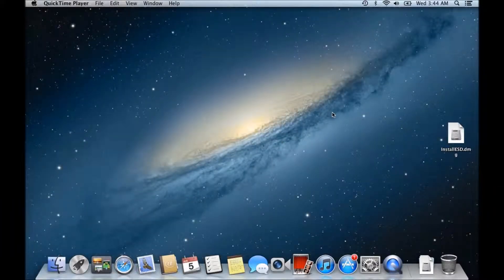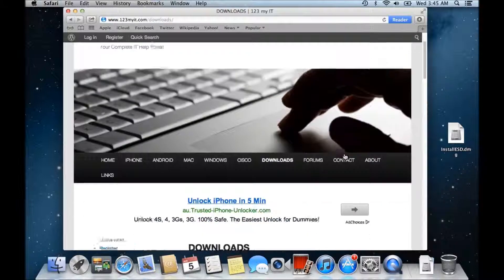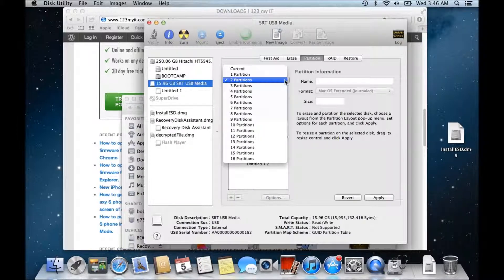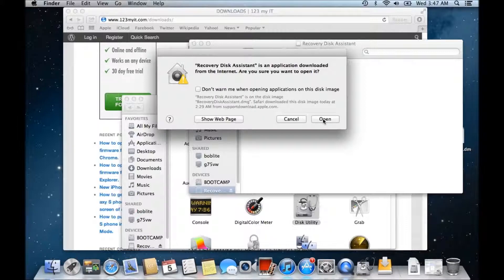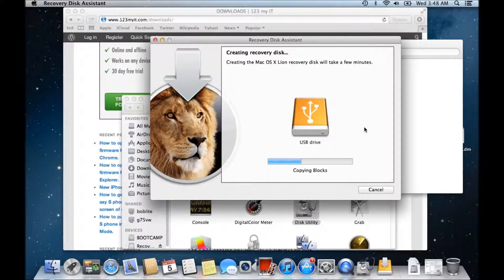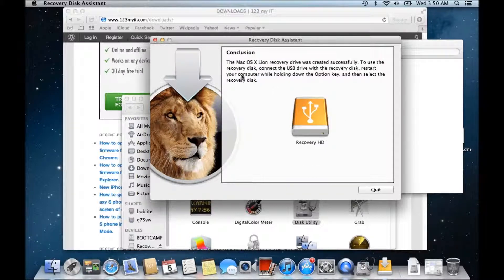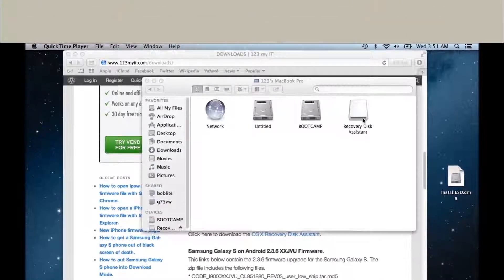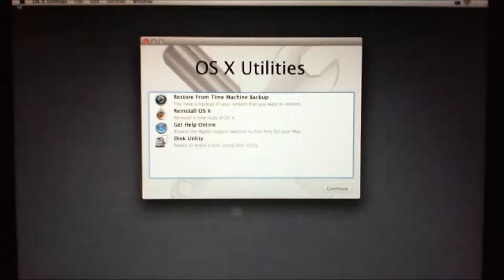How to create an OSX USB Recovery Disk.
This video will show you how to create an OSX USB Recovery Disk.